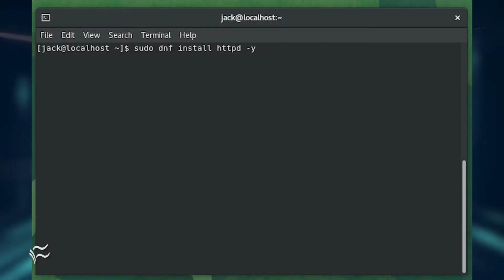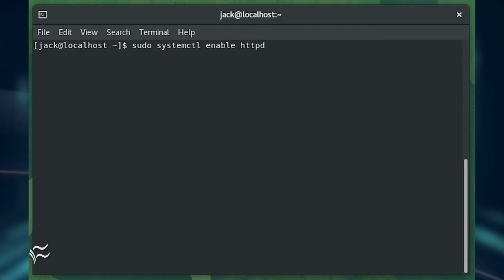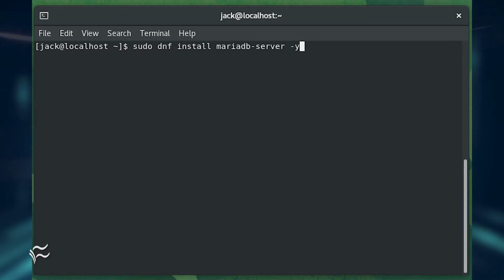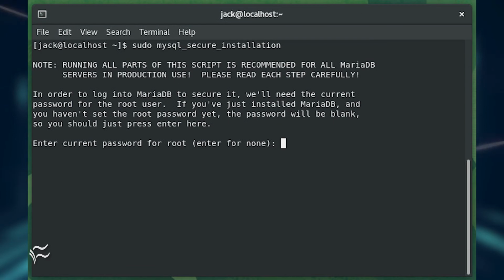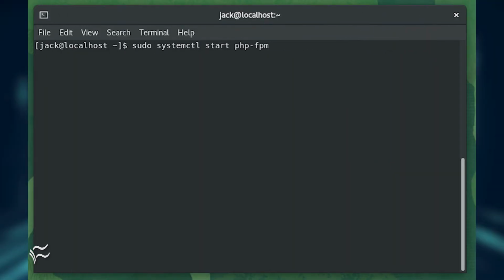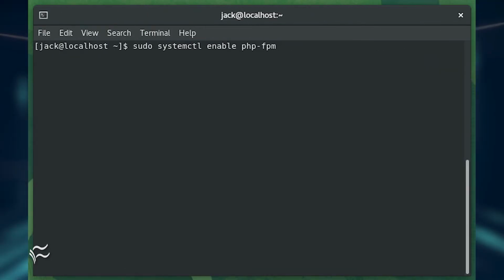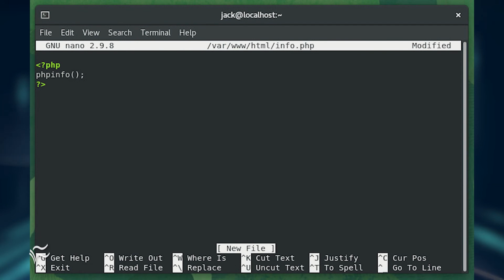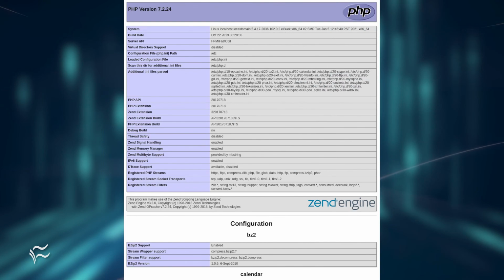How to install a LAMP stack on Oracle Linux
Jack Wallen walks you through the process of deploying a full LAMP server on Oracle Linux.

For the full step-by-step article, head to:

EDITOR'S NOTE: This content was originally published February 2021 on TechRepublic. This information may be outdated depending on time of viewing.